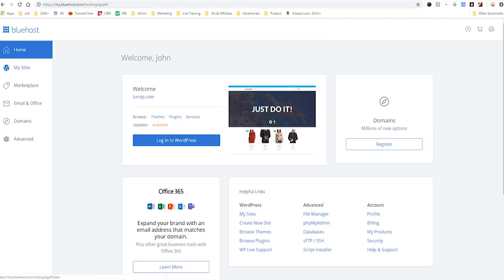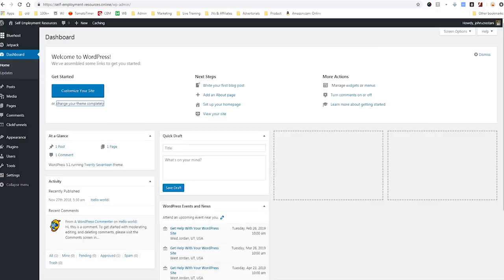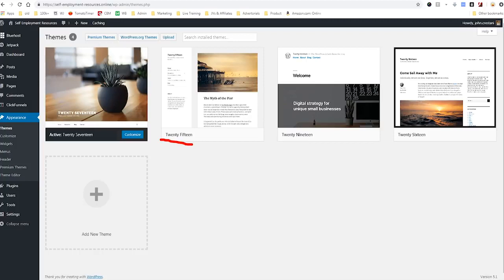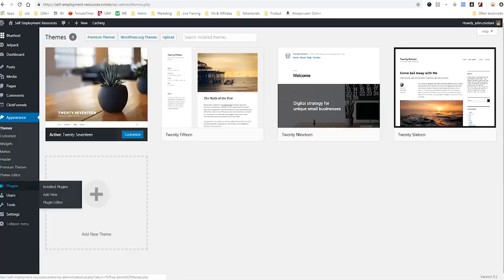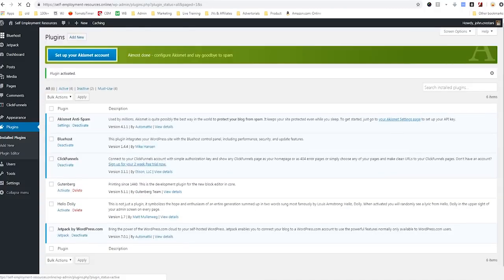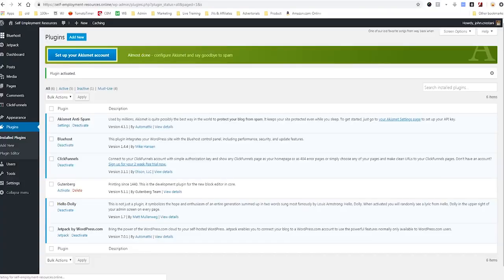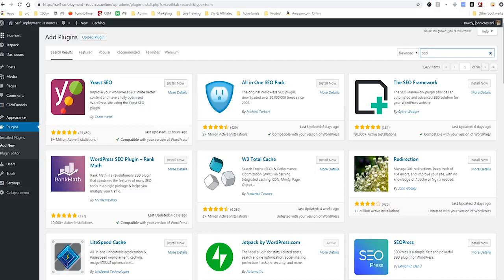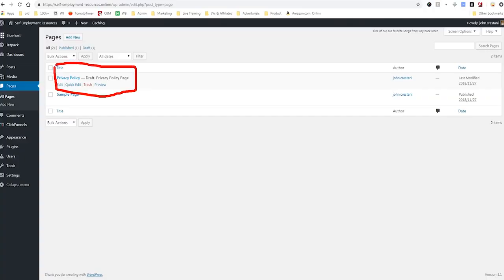WORDPRESS SIMPLIFIED! (2020 WALK THROUGH!) ALL YOU NEED TO START!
If you want to host your website, you probably might want to consider WordPress. I've been personally using WordPress for 10 years now and it has been wonderful. In this video, I talk about how to use WordPress, from themes to plugins to pages and posts.

John Crestani

Category
People & Blogs